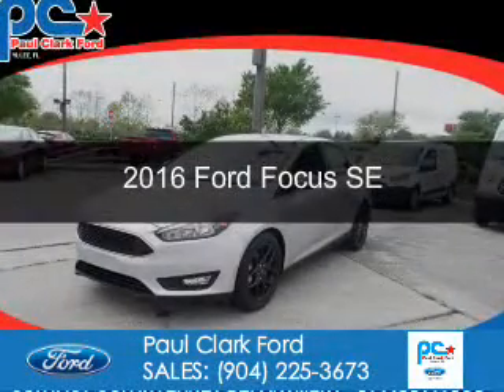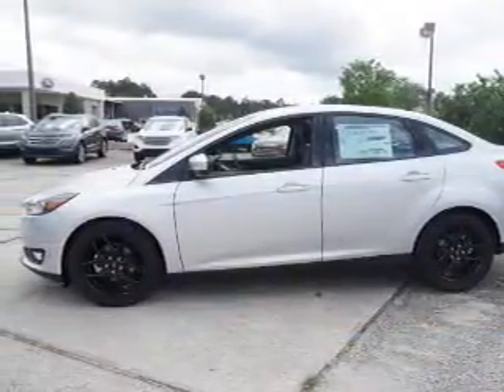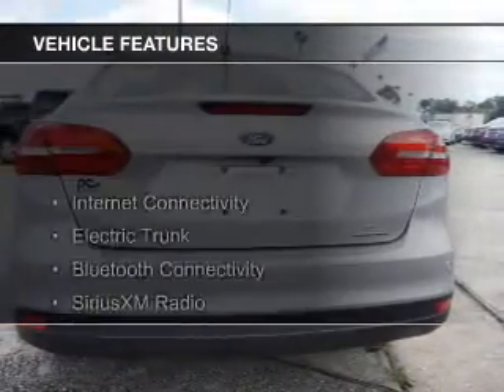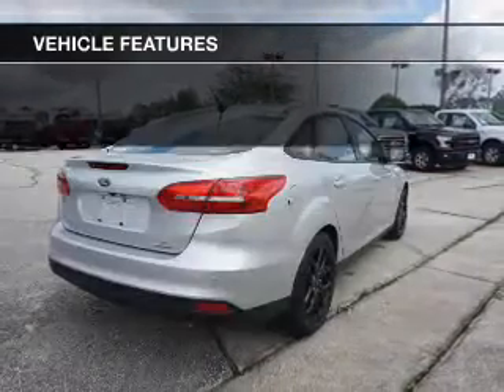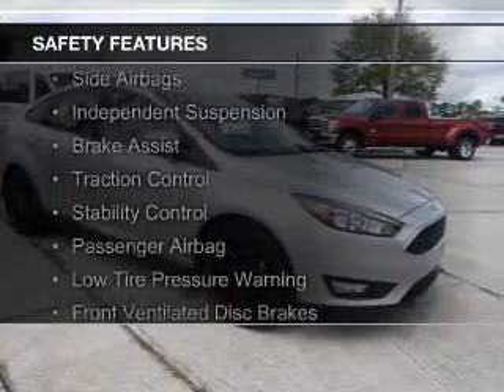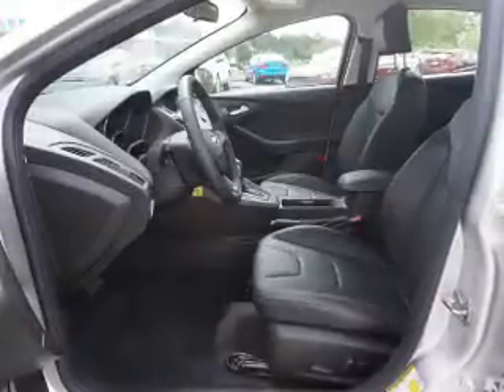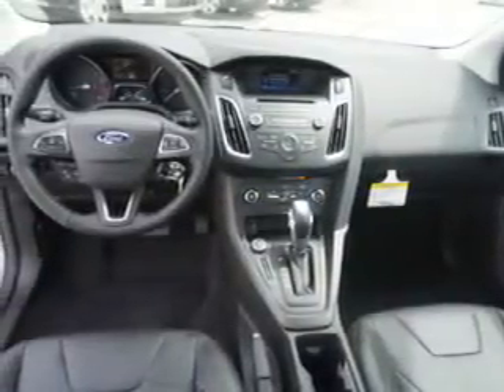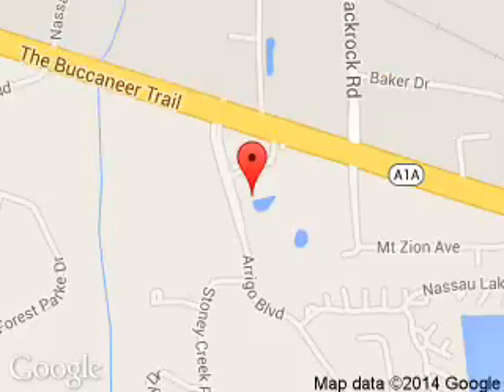2016 Ford Focus - Yulee FL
Phone:
Year: 2016
Make: Ford
Model: Focus
Trim: SE
Engine: 2.0 liter inline 4 cylinder 16 valve
Transmission: 6-Speed Automatic with Auto-Shift
Color: Ingot Silver
Mileage: 0
Address:
464046 State Road 200